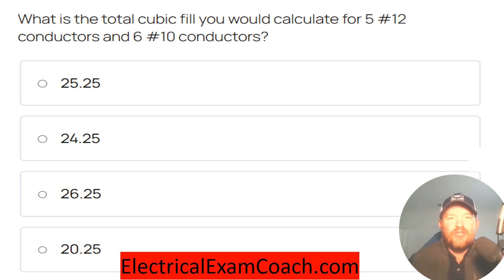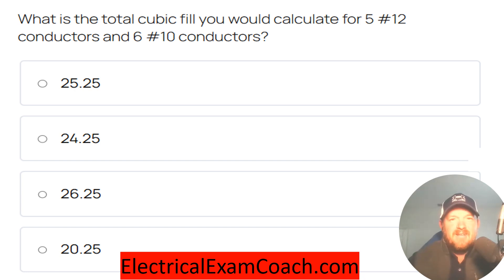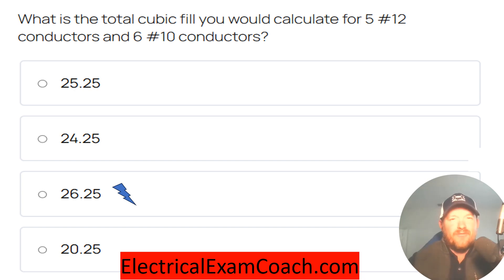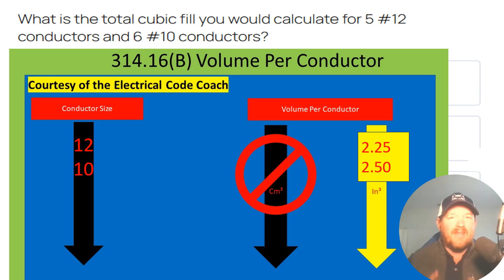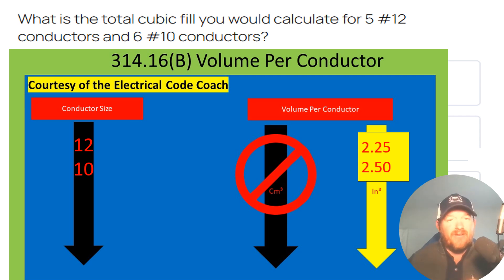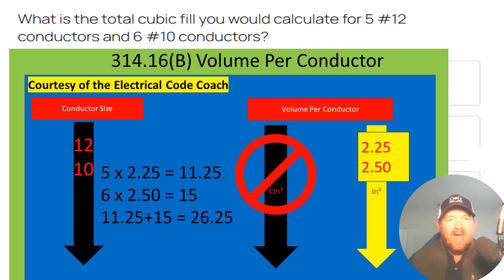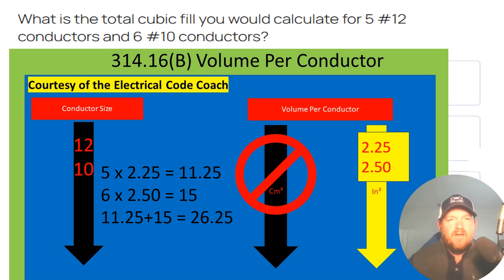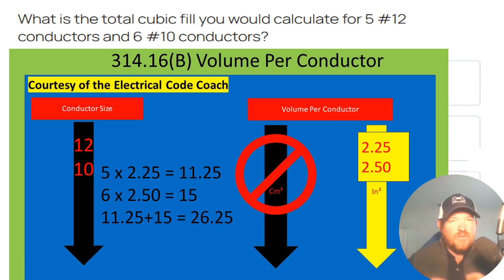#202 Electrical Question of the Day. Electrical Exam Coach . Free Electrical Exam Prep